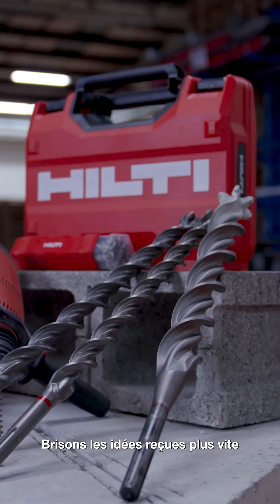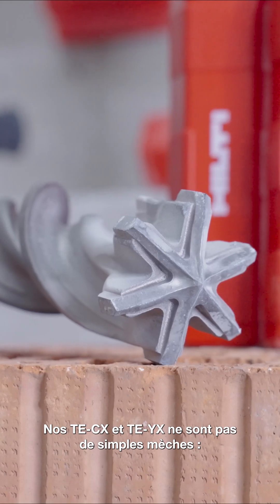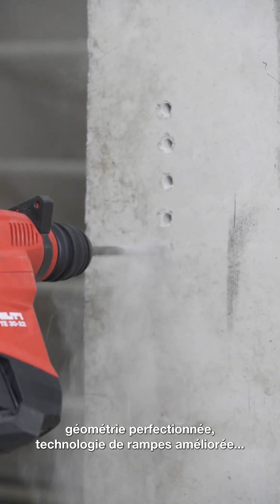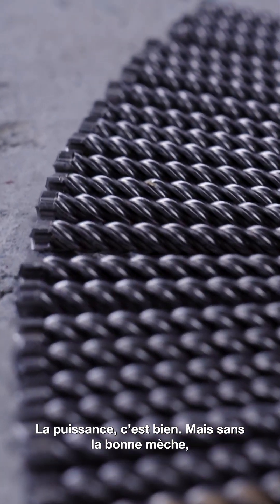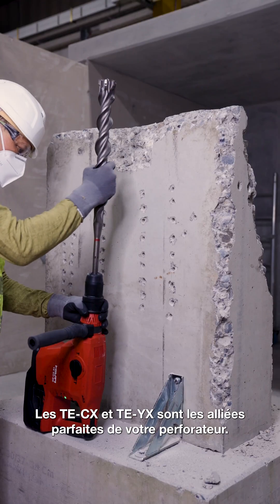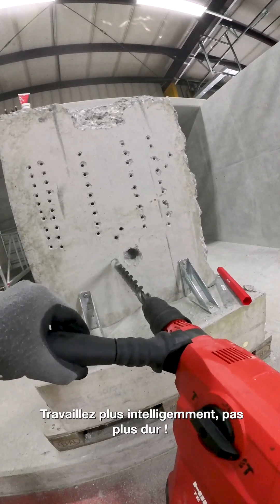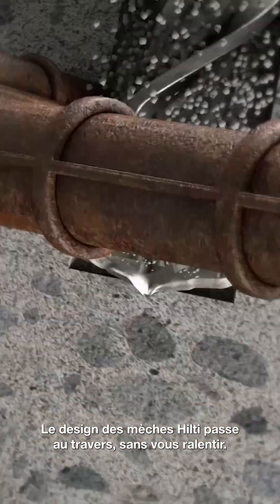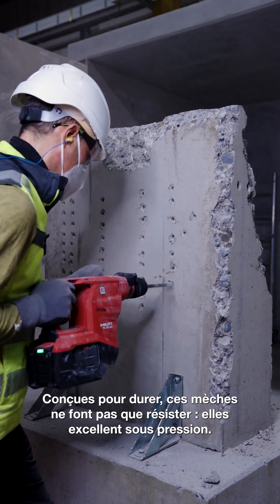Mythes VS réalité 🔍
Vous pensez tout savoir sur le perçage du béton ? Détrompez-vous !
Regardez notre vidéo où l’on démonte les idées reçues avec les mèches Hilti TE-CX et TE-YX 🛠️💥
Rendez-vous ici pour découvrir toutes les innovations liées à ces mèches